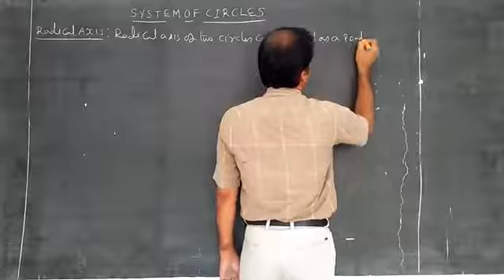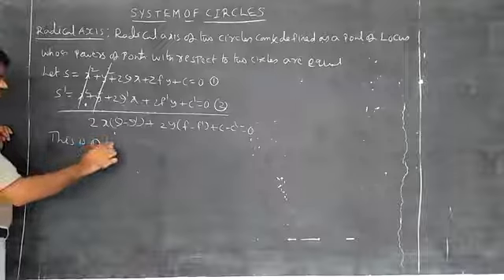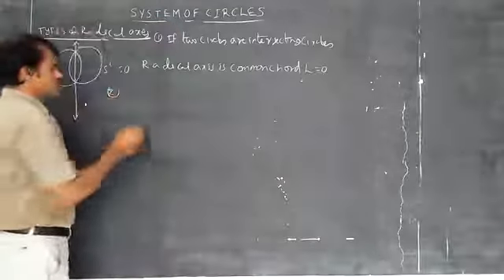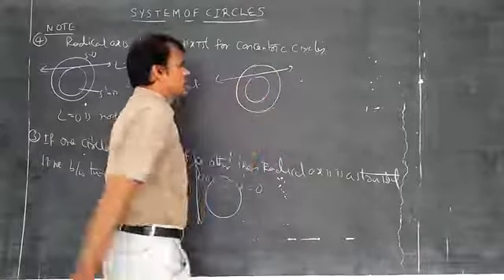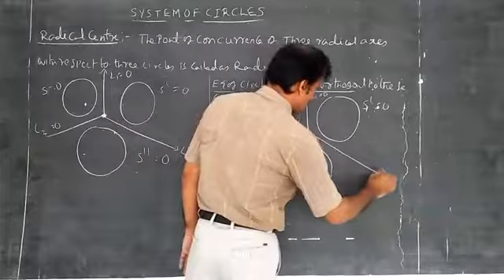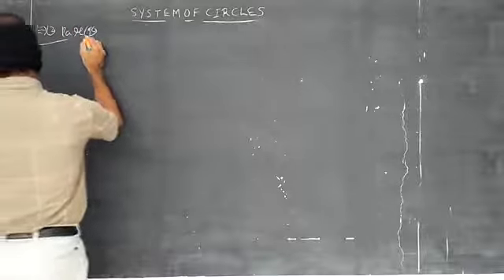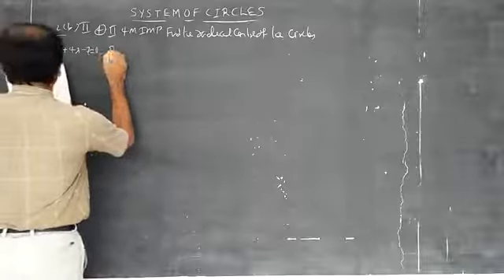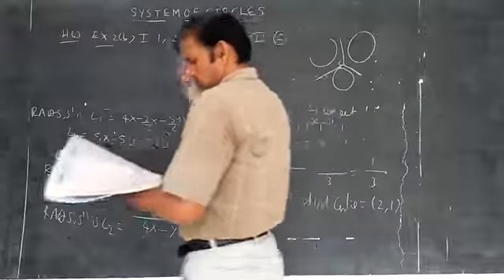Day24 Inter IITJEE System of Circle Radical Axes Radical Centre